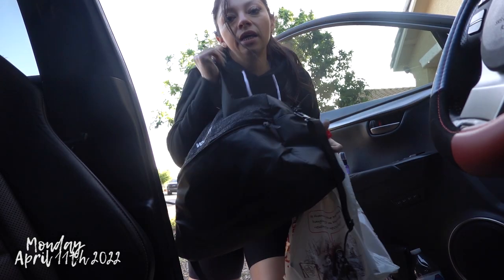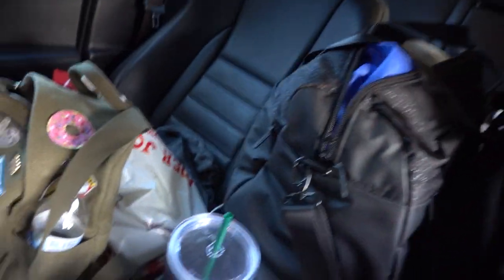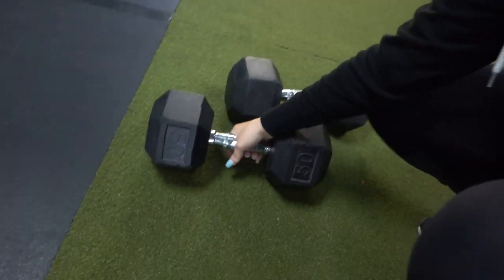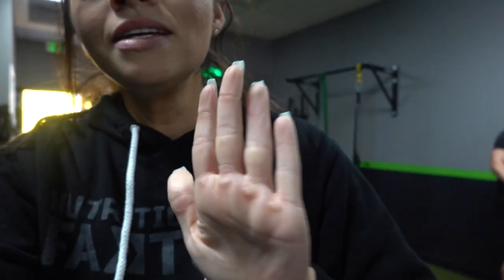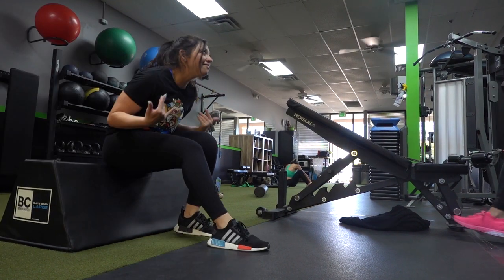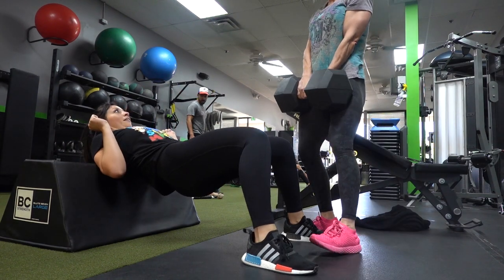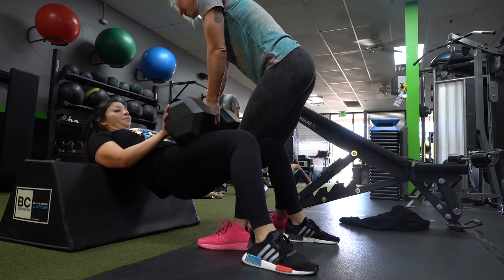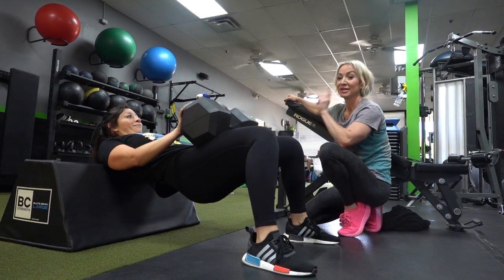3 WEEKS OUT from Bikini Competition | VLOG